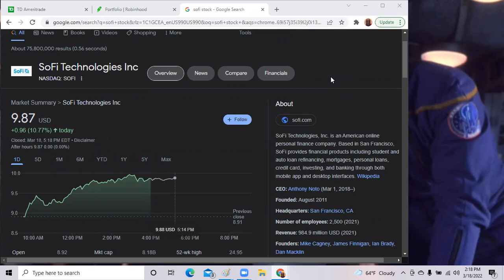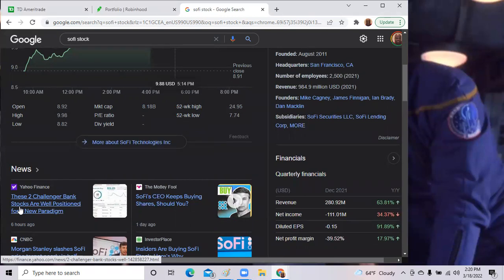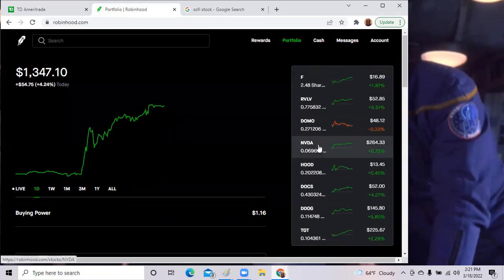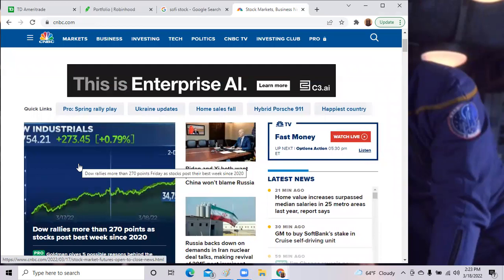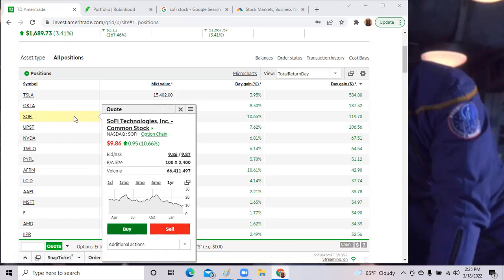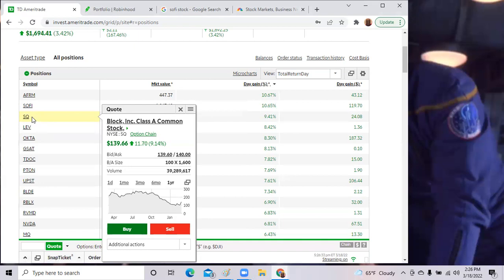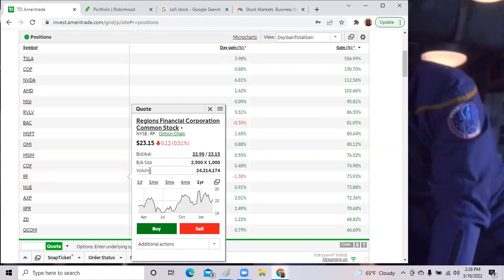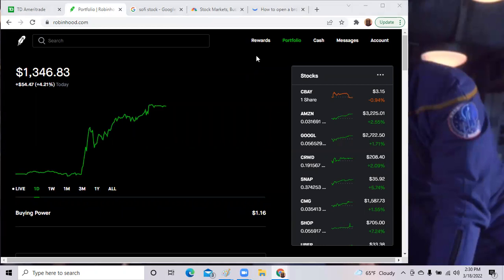SoFi Shares surge over 10% in trading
Shares of the "FinTech" company SoFI jumper over 10% in regular trading. The shares had fallen over -10% in last 3 weeks since the Earnings Call. The Nvidia chip maker shares jumped on 6% and charging higher. Bank of America shares are under $45 per share.

🌟Webull brokerage account!